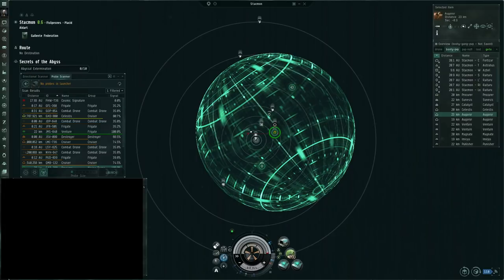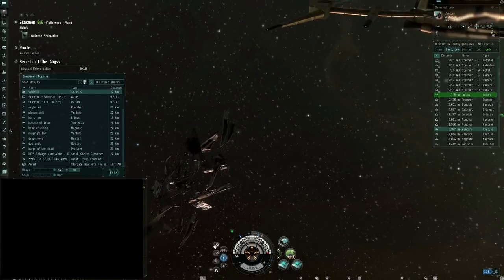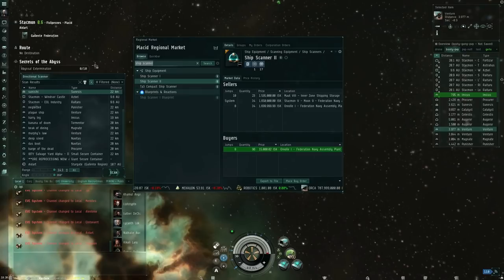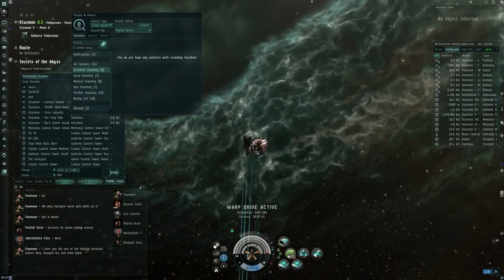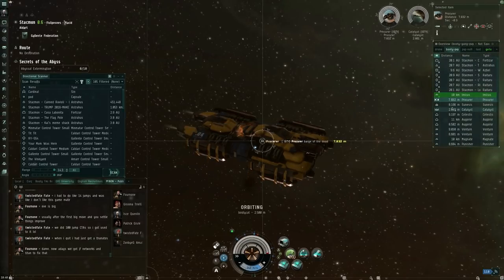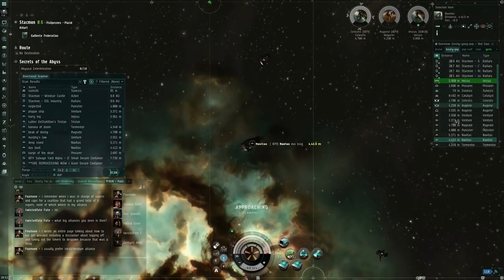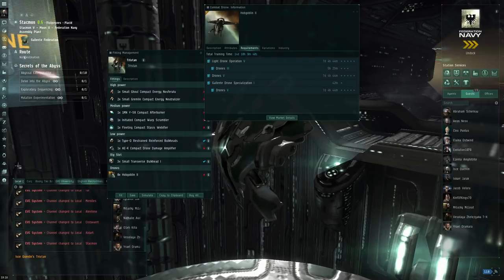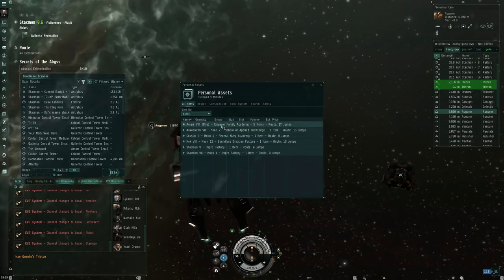Eve - Abandoned Ship Graveyard!! But...WHY???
Odd thing in Eve Online! Who would leave all these perfectly good ships out here in the middle of space and why!? Let's investigate!!